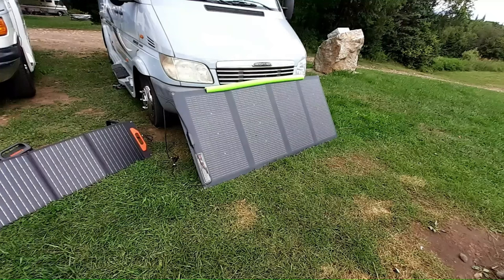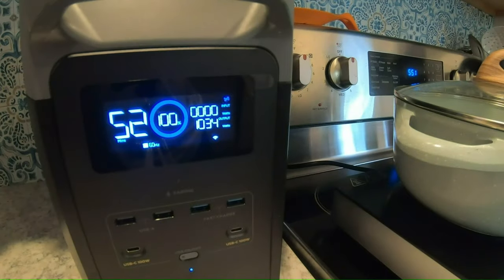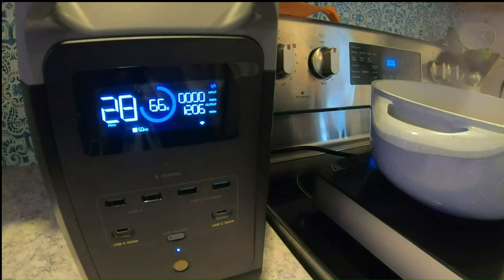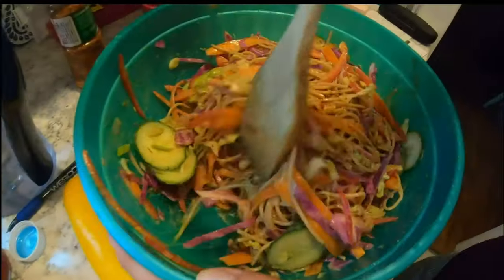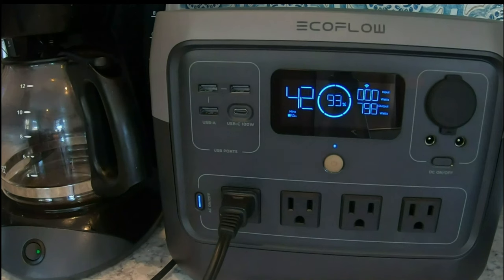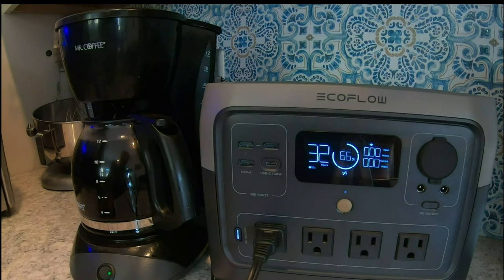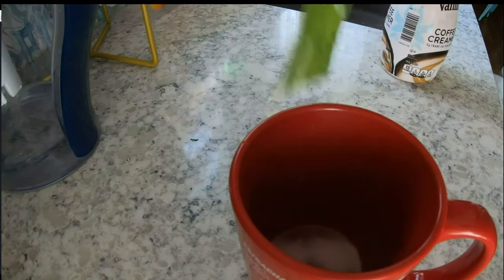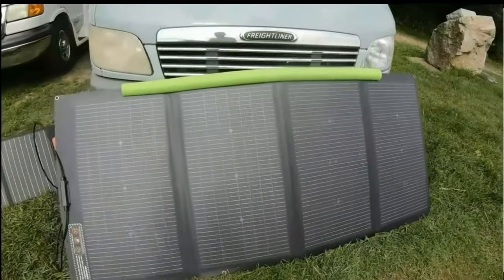ECOFLOW River 2 Pro & Delta II (220W Solar Panel) - Seeing What they can Power (Part 2)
SO here are a few clips of things we powered with these GREAT Ecoflow products and the 220W solar Panel.